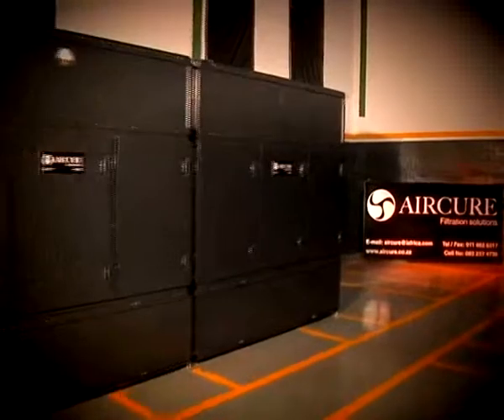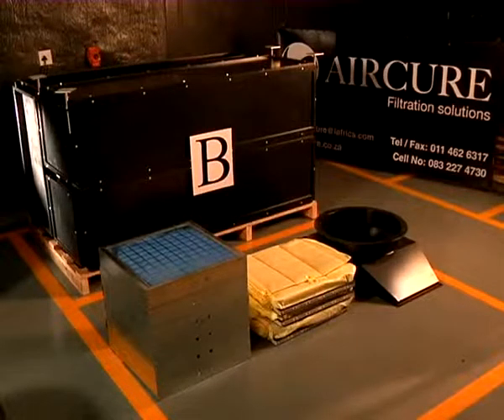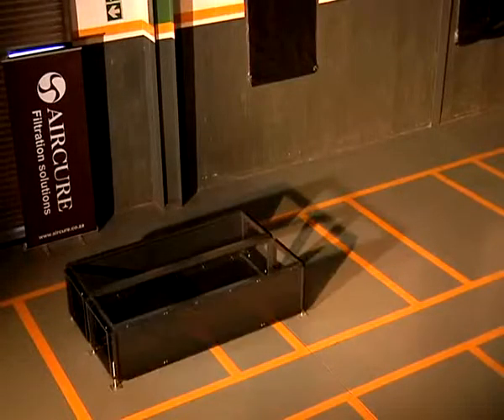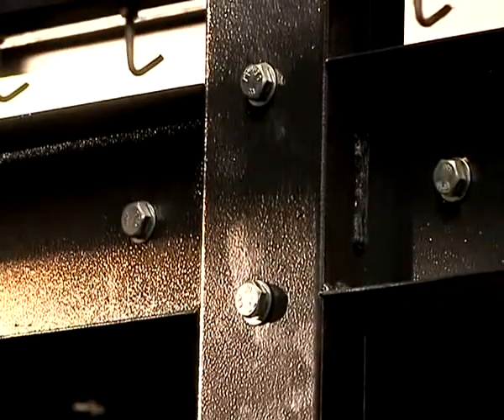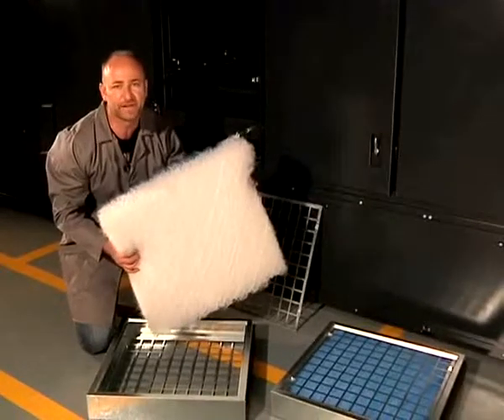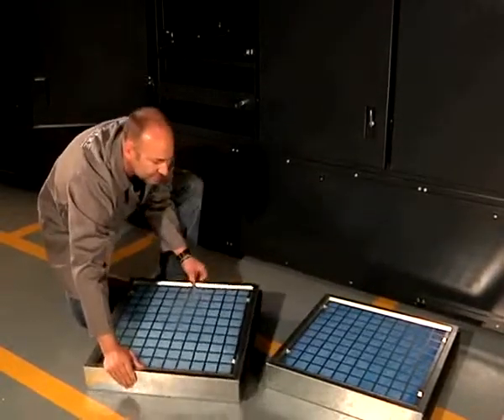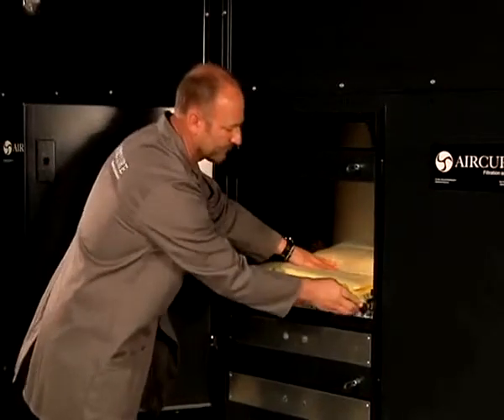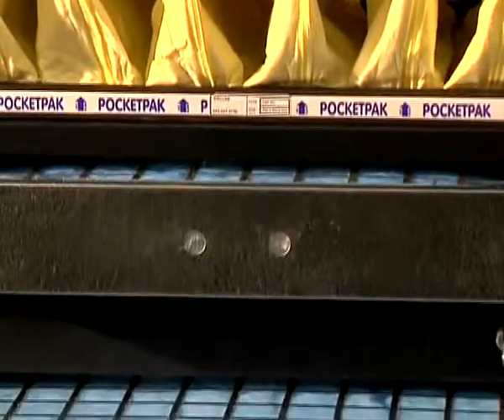MOD5: Assembly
Assembly of the MOD5